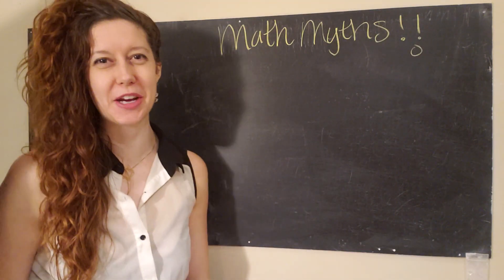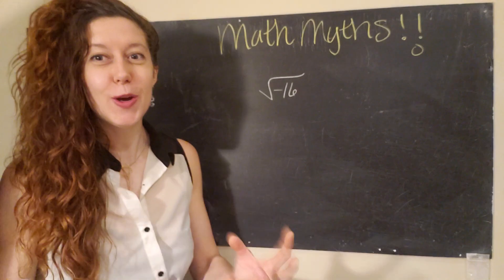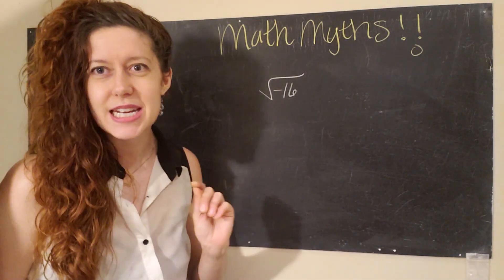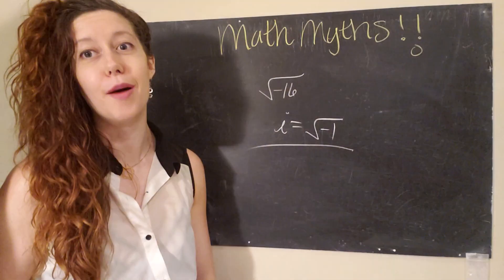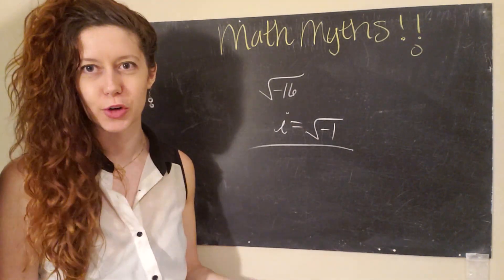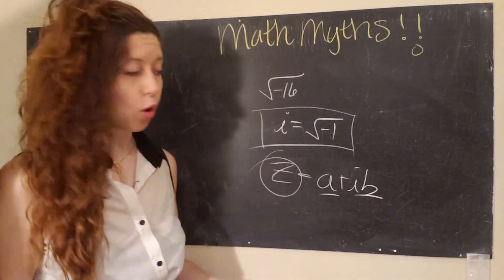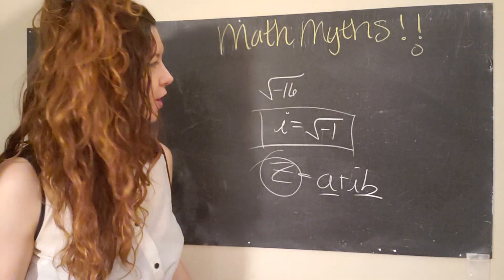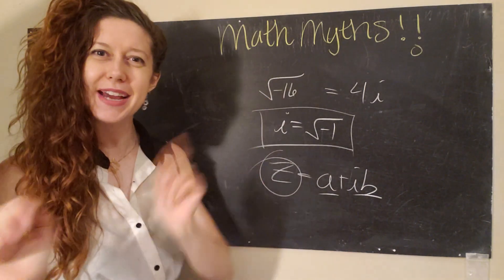Math myths: negative square roots?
Our first math myth: you can't take the square root of a negative number.

Or can you...? Watch the video to find out if this math myth is true or if it gets busted!!